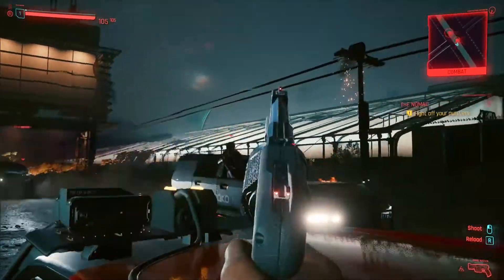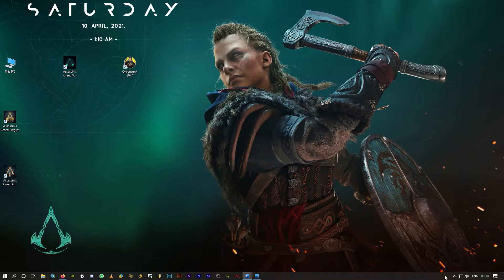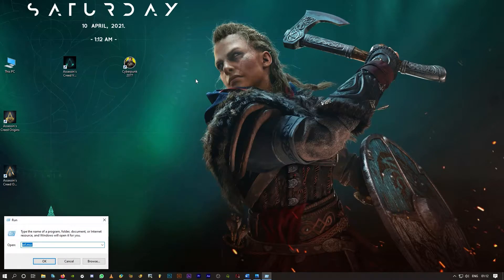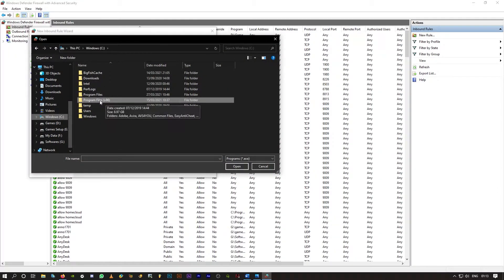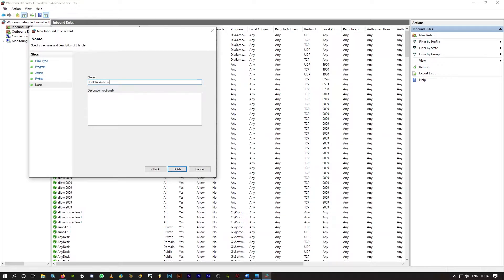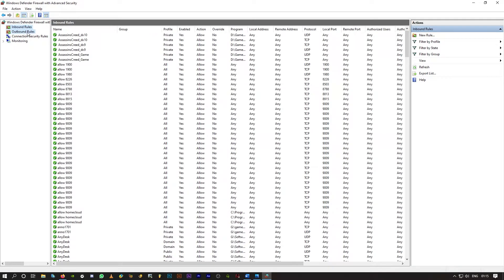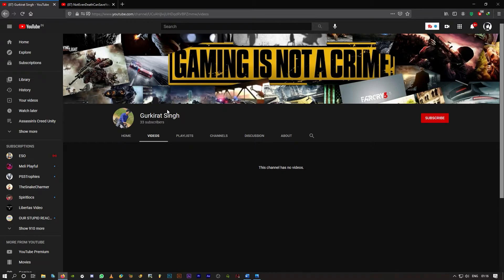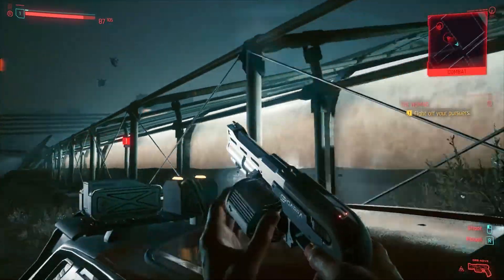How to Disable Geforce Experience Auto Update (Latest Fix)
This is my next tutorial video on Geforce Experience Shadowplay. In this video I have shown you guys 1 simple method to disable auto updates in Geforce Experience. 2 people actually helped me to make this tutorial video and they are: